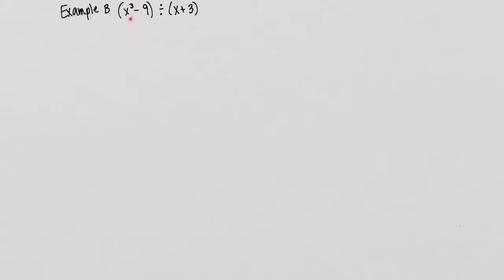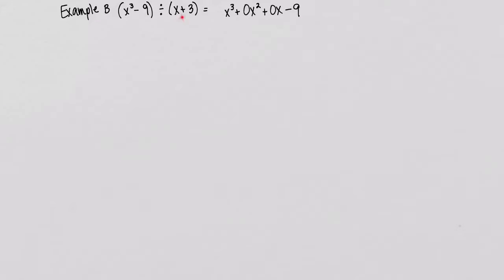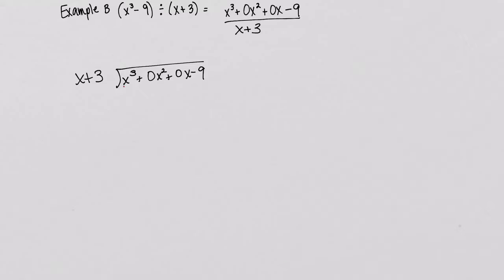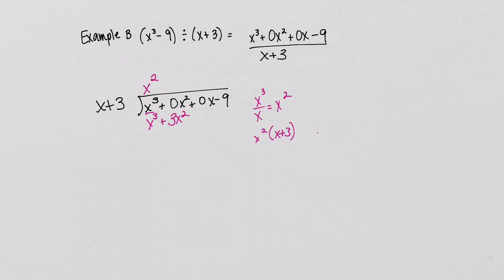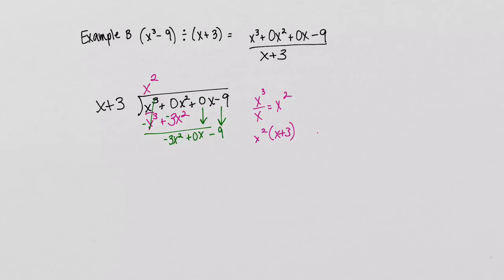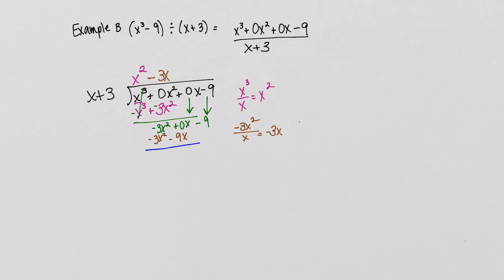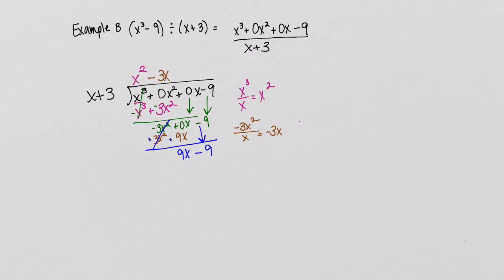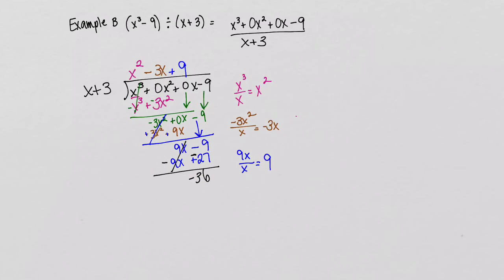Polynomial Long Division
Example B